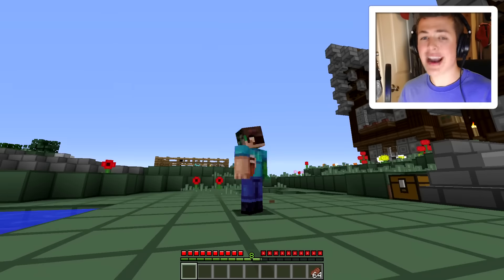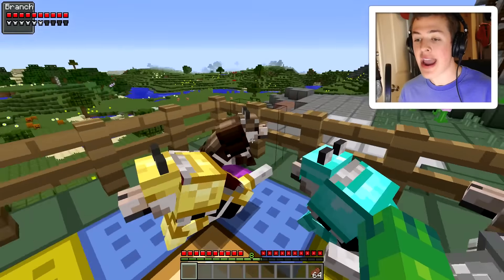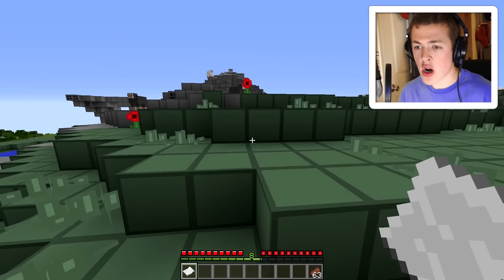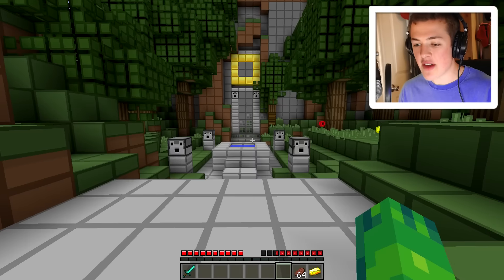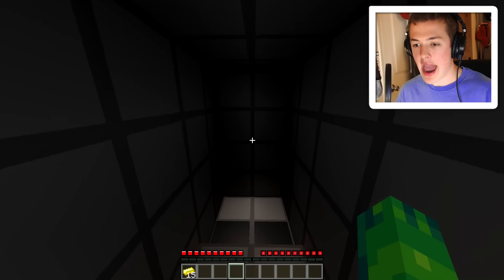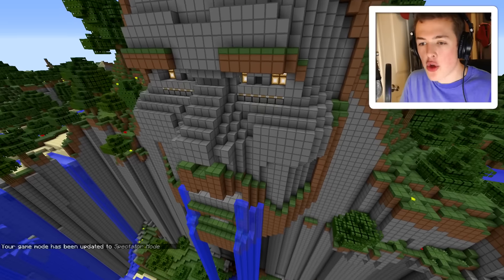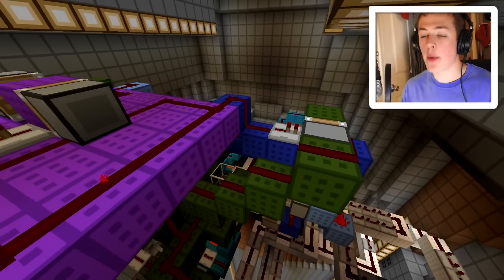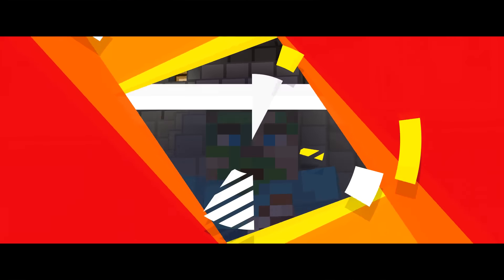THE OLDEST TEMPLE IN MINECRAFT?! (Temple of Notch)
THE OLDEST TEMPLE IN MINECRAFT?! w/BeckBroJack

THE OLDEST TEMPLE IN MINECRAFT?! The Temple of Notch is one of the oldest Minecraft maps ever created! This map was made by FVDisco over 5 years ago and is one of the most popular Minecraft maps ever created!

On this channel you'll always see fun, family friendly, Minecraft videos! Some of my favorite series are Top 5/10 Minecraft Lists, 5 Things You Didn't Know About Popular Youtubers, Minigames, Map Let's Plays, and some other random videos. I try my best to make each and every video as entertaining as possible, so if you enjoy, please SUBSCRIBE and pound that LIKE button with your toe... or your finger, whichever you prefer!